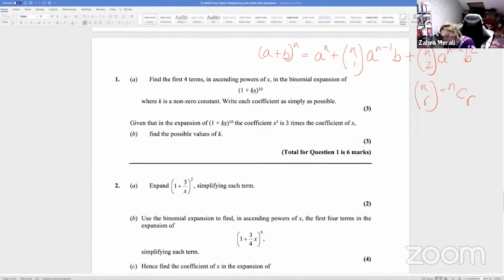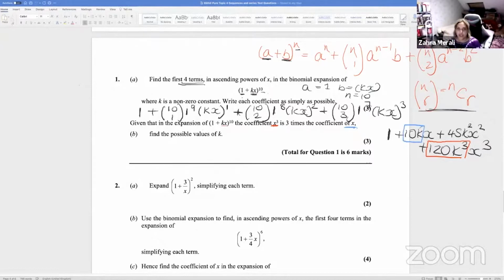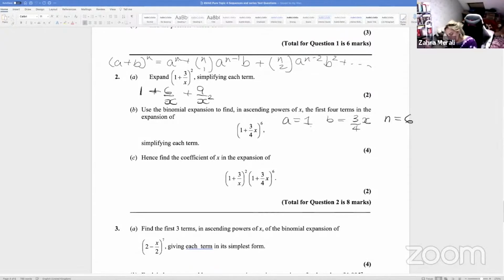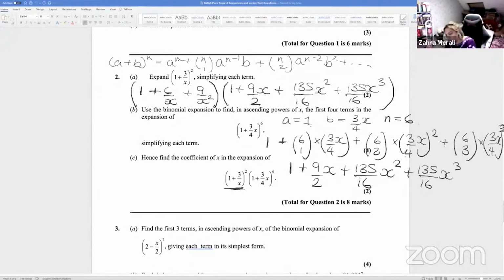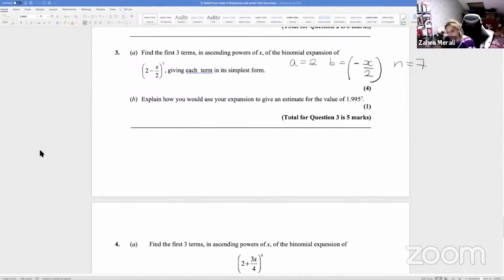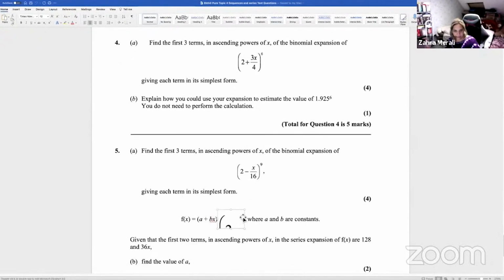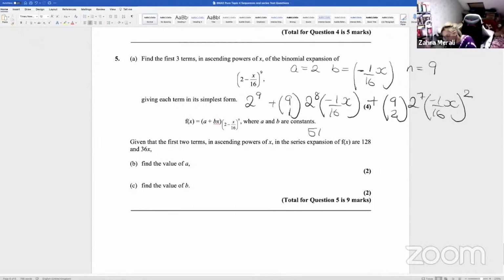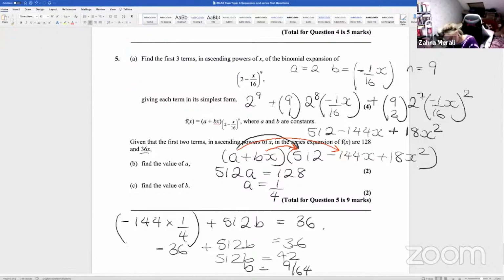Edexcel AS 2021 Assessment Materials - 4.1 Sequences and Series